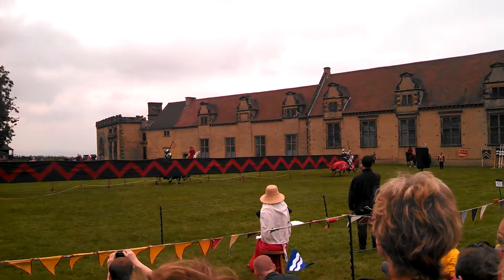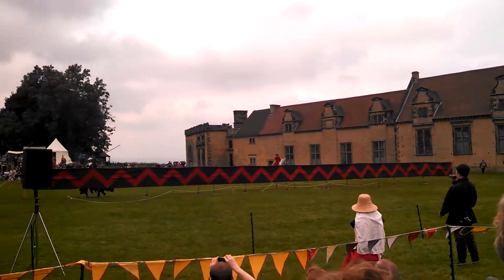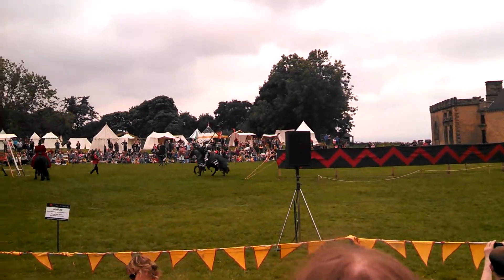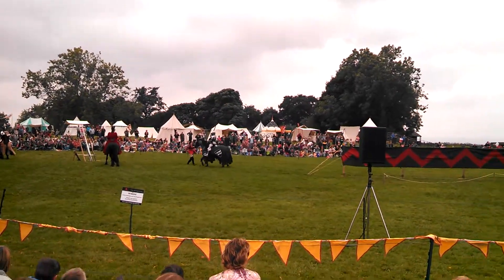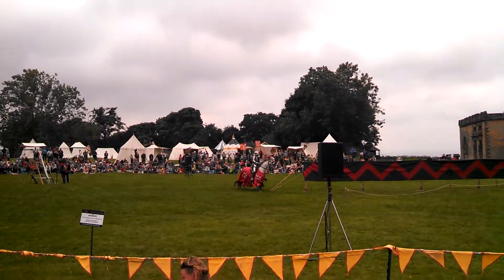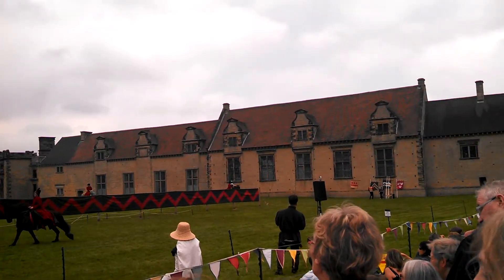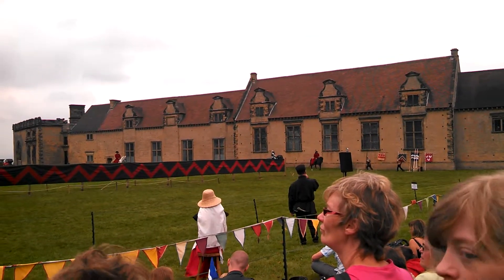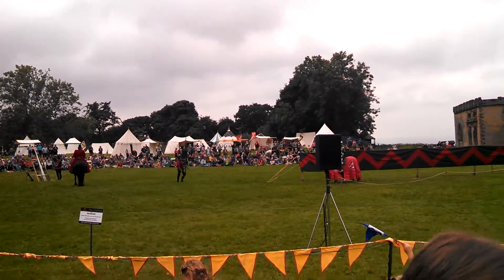Jousting Event at Bolsover Castle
Jousting Event at Bolsover Castle on 25th of August 2013.